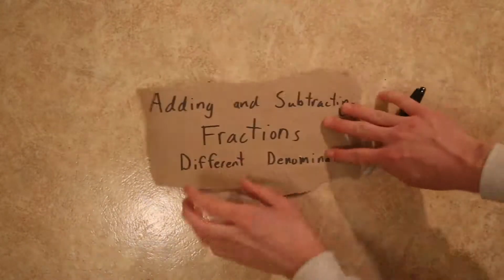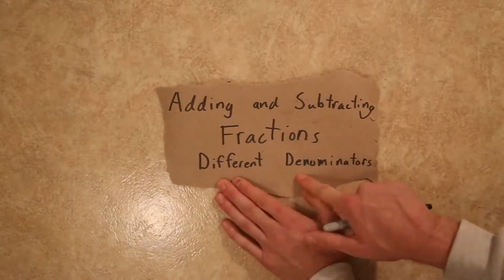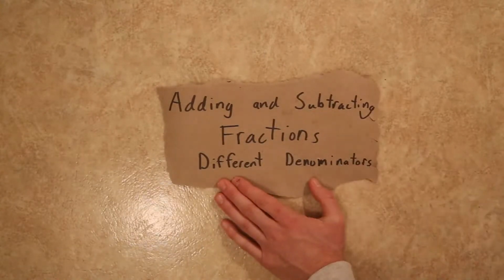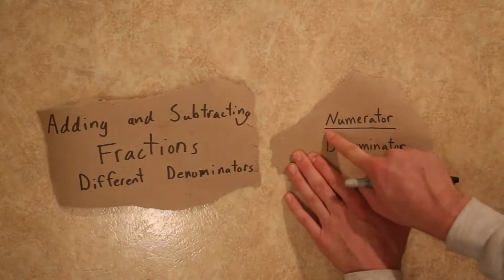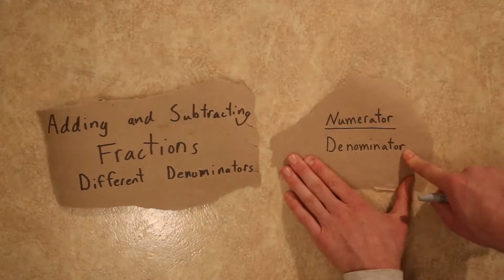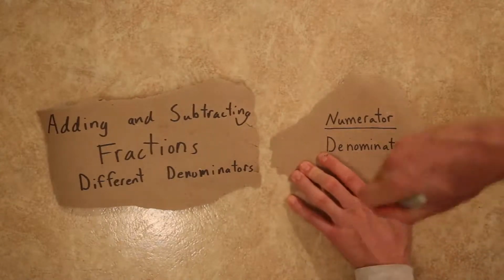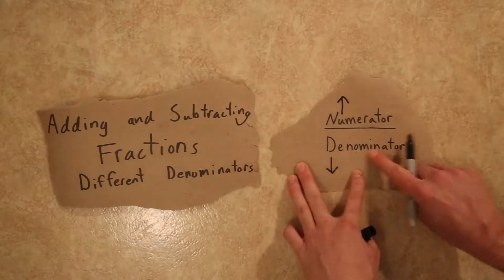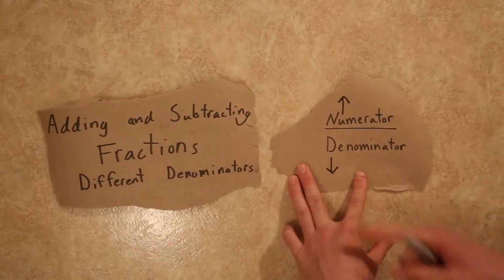Adding and Subtracting Fractions (different denominators)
In this video you will learn how to Add and Subtract Fractions with different denominators.